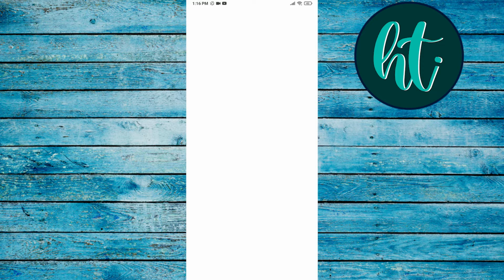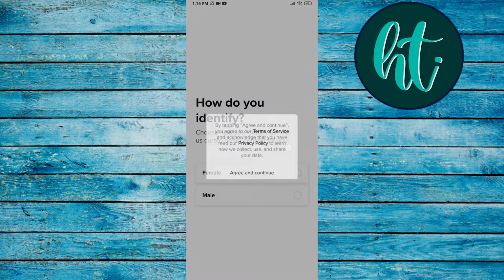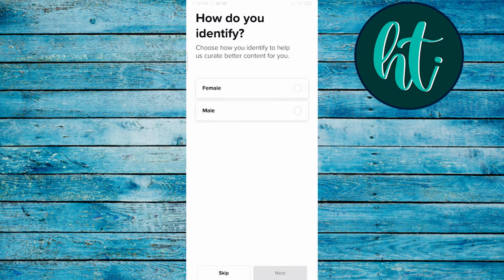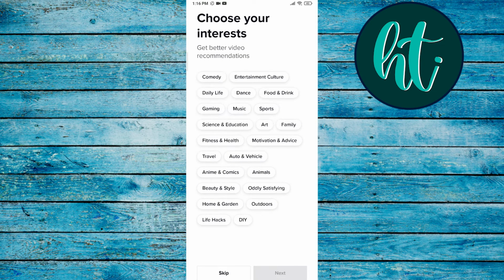How to Download TikTok App in Android Phone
Learn how to download tiktok app in android phone & how to download tiktok and use .